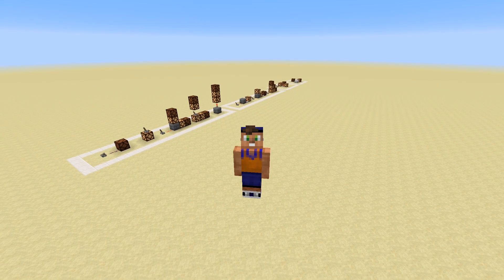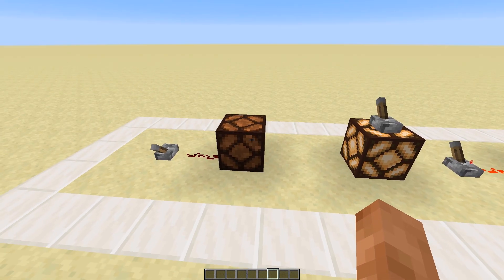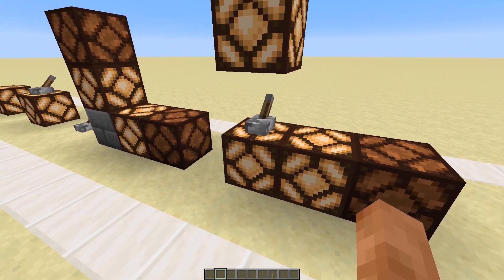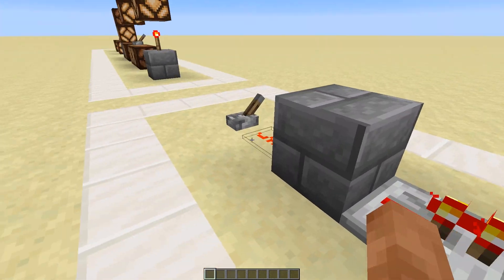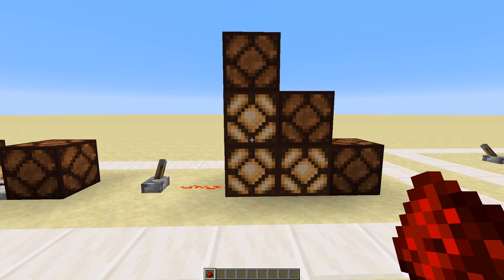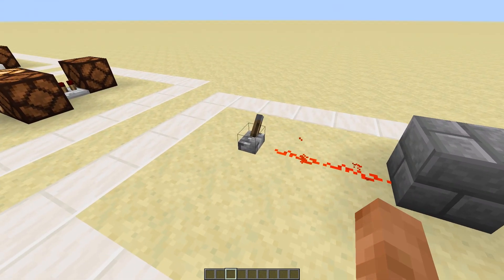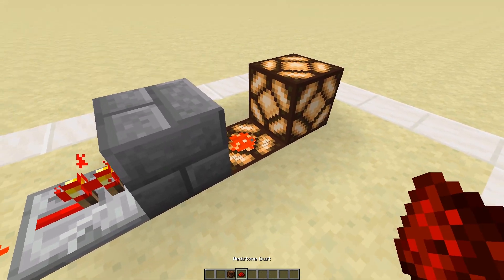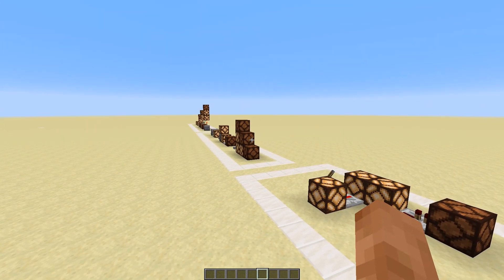Beginner REDSTONE Tutorial - Redstone Handbook Ep 6 - HARD and SOFT Powering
In this Episode we go over how hard and soft powering works in Redstone contraptions and how you can use it to create your own.